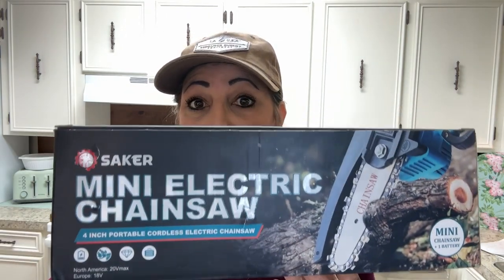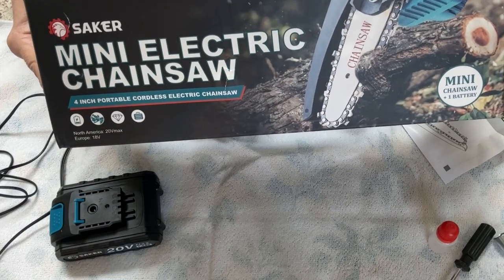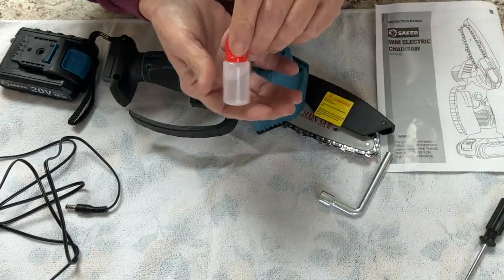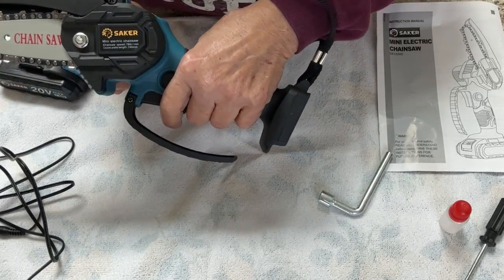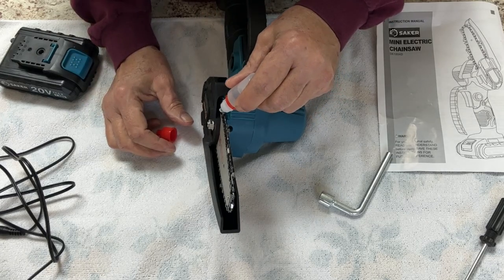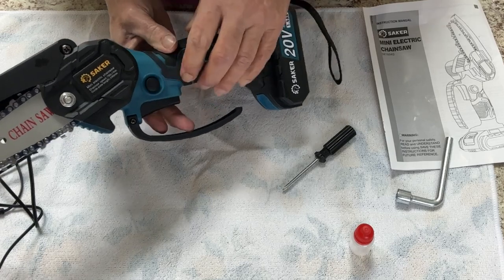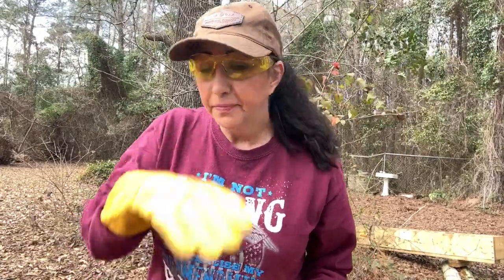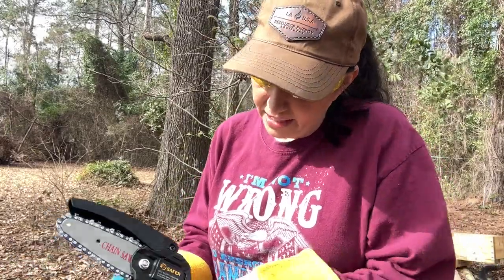Saker Mini Chainsaw | My Personal Review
In my personal review, this is one amazing mini chainsaw, battery has held up amazing for 4 hours and still is charged.
I will say this isn’t made for a left hander; but I can see this chainsaw doing very well for small project cuttings.